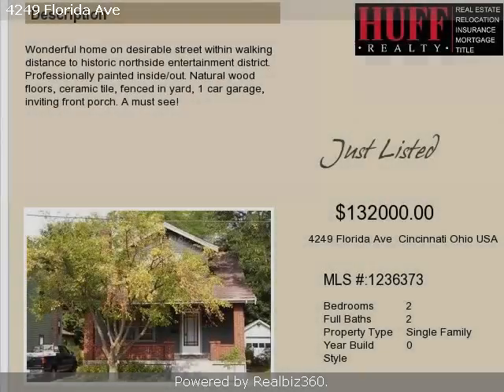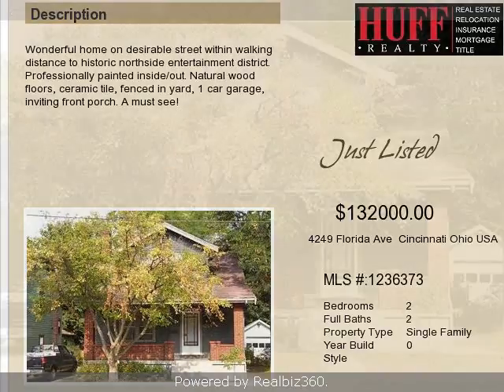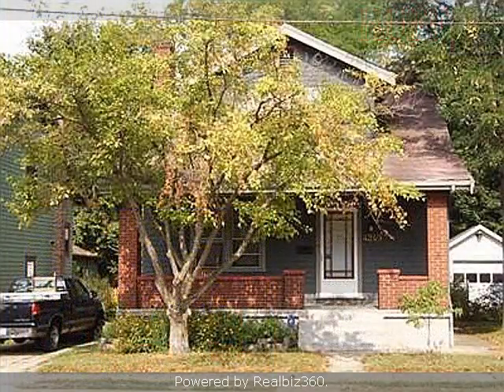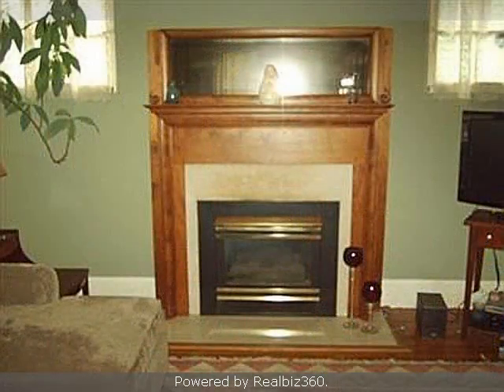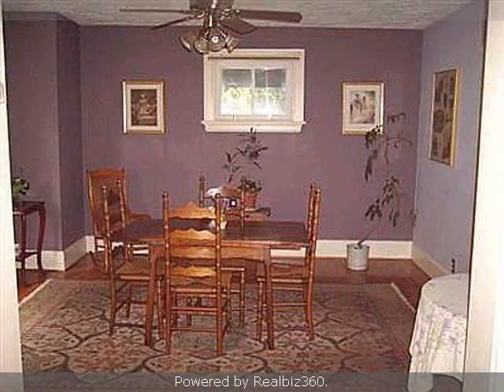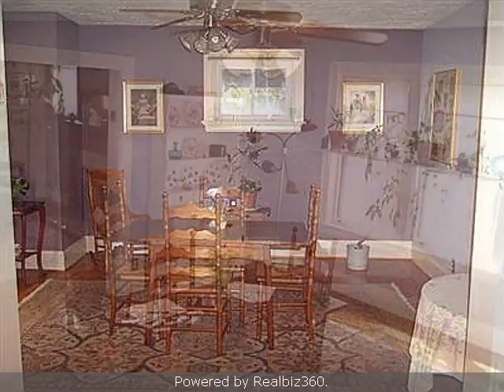Real estate for sale in Cincinnati Ohio - 1236373